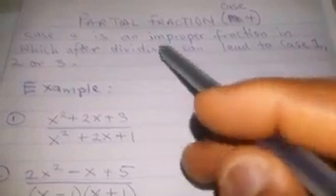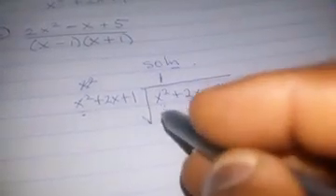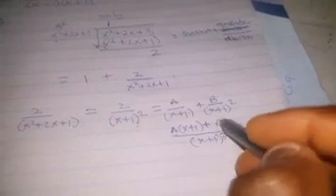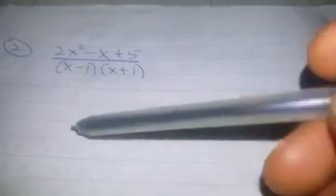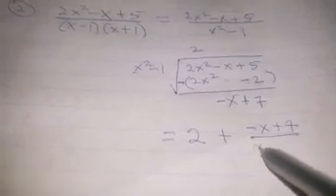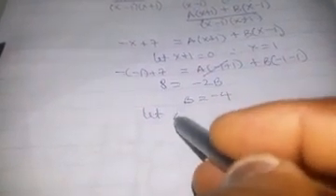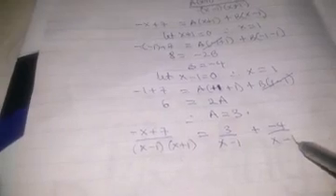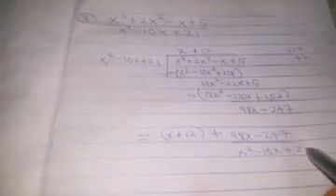Partial fraction case 4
Improper fraction